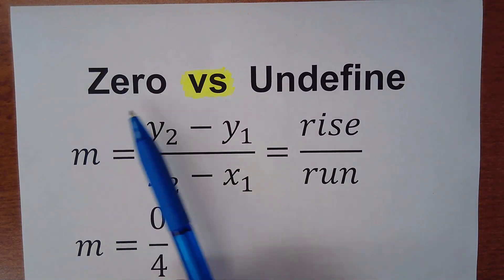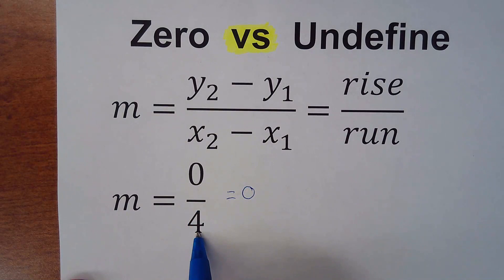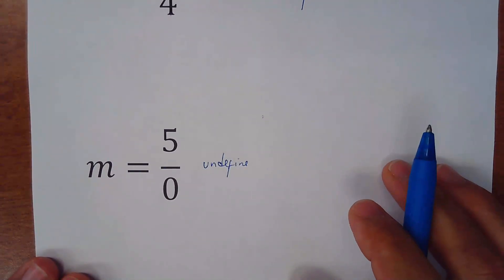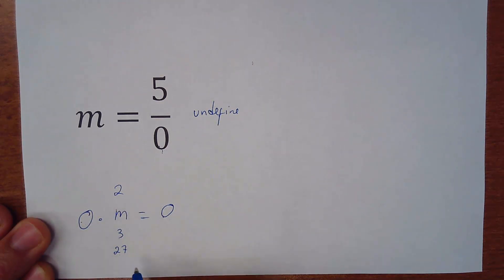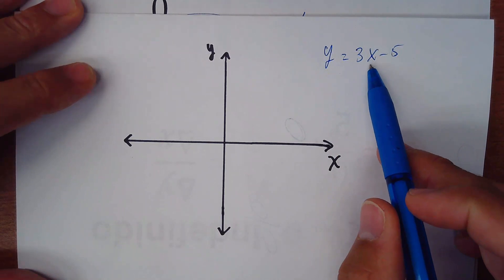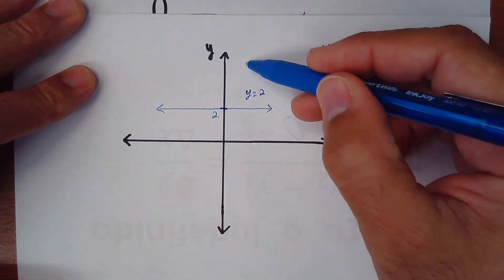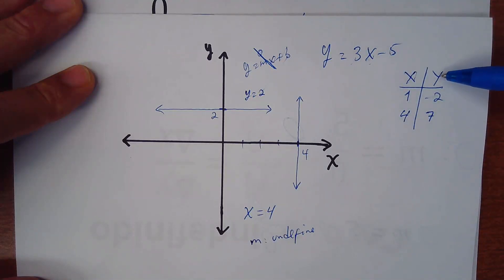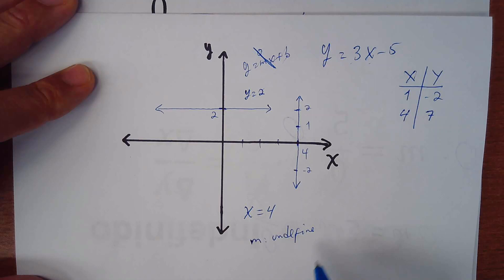GED Math Lesson 66 / ☑️ Zero vs Undefine / Explanation of difference between Zero and Undefine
Zero vs Undefine
GED Math

A very easy explanation of difference between Zero and Undefine using algebra and slope as examples.

Very soon we will add Free Math Test Practice in the following website, probably by the time you check the GED Math 2022 Practice Free Test will be ready: